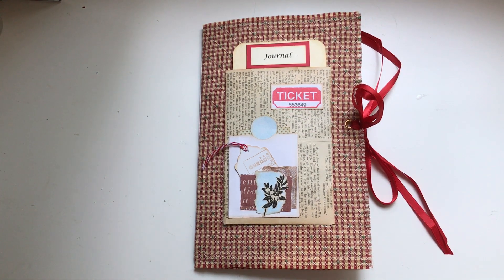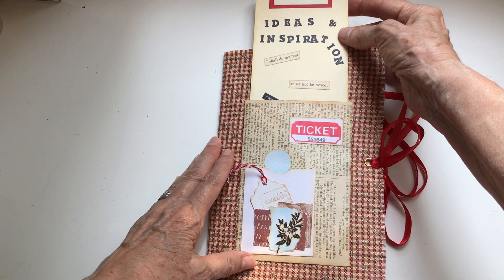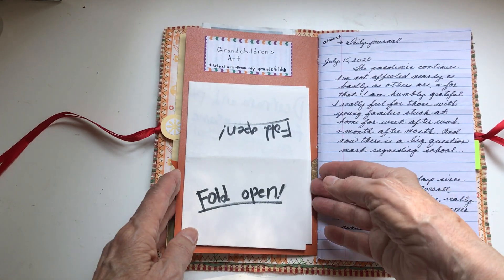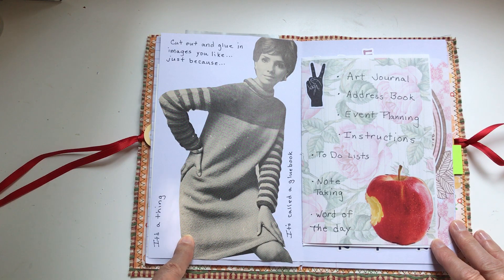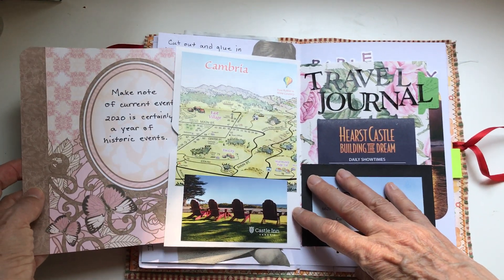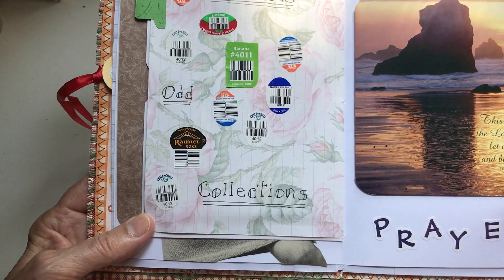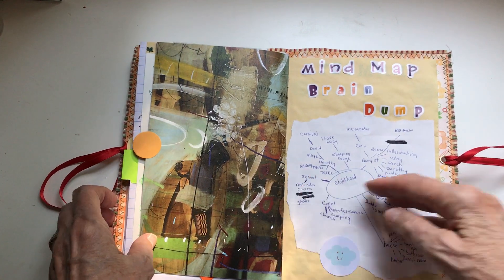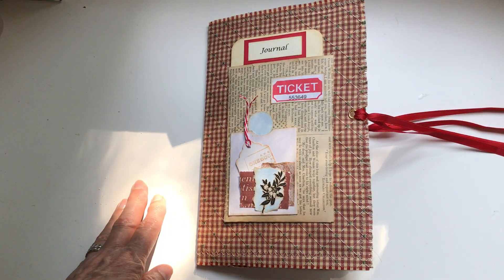Idea Journal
This is a little junk journal that answers the question, "What do you do with it?"